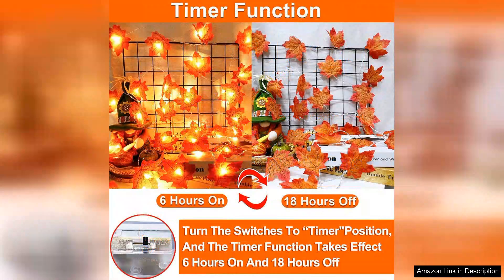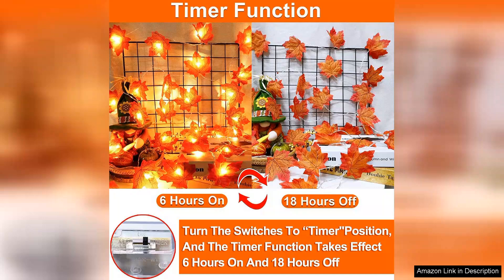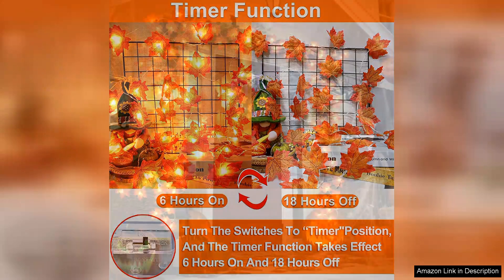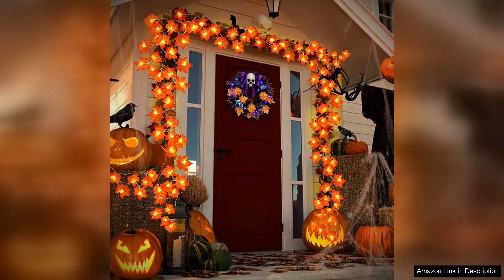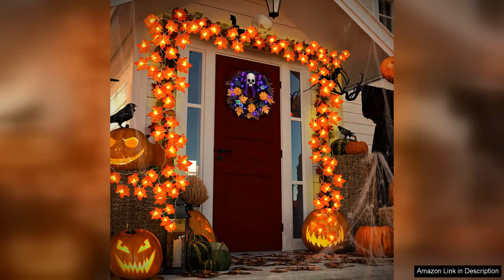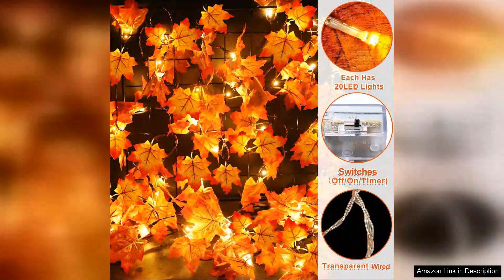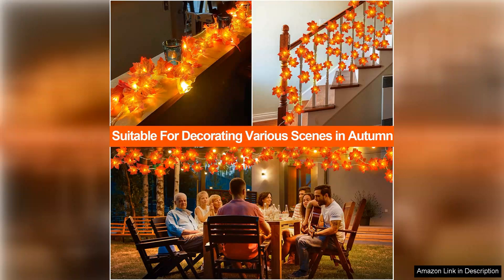Timer & 3 Pack 30Ft Fall Garland Thanksgiving Decorations Review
I recently purchased the 30Ft Fall Garland Thanksgiving Decorations, and I must say, it exceeded my expectations! This garland is not only visually stunning but also incredibly versatile, making it a perfect addition to my autumn decor.

The first thing I noticed was its impressive length. At 30 feet, it provides ample coverage, allowing me to decorate multiple spaces in my home. I've draped it over my fireplace, wrapped it around banisters, and even used it as a table centerpiece. The vibrant fall colors – rich oranges, deep reds, and sunny yellows – perfectly capture the essence of the season, bringing warmth and cheer to my living area.

The 3-pack option is a fantastic value. With three garlands, I was able to create a cohesive look throughout my home without breaking the bank. This allows for creative decorating; I even mixed and matched the garlands to achieve different looks in various rooms.

Another great feature is the integrated timer function. I love that I can set the garlands to automatically illuminate in the evening. This adds a cozy glow to my home without the hassle of manually turning the lights on and off. The gentle twinkling effect is enchanting, making it a perfect backdrop for family gatherings and Thanksgiving dinners.

The quality of the materials used is impressive as well. The garland feels sturdy and well-made, ensuring it will last throughout the season and beyond. Cleanup is a breeze – it’s easy to store away after the holidays.

Overall, I highly recommend the 30Ft Fall Garland Thanksgiving Decorations. It’s a fantastic blend of beauty, practicality, and value. Whether you're preparing for a big family feast or simply want to enhance your home’s autumn vibe, this garland is an excellent choice!